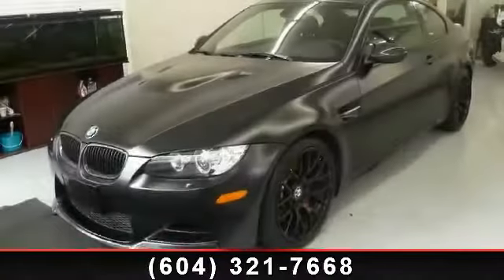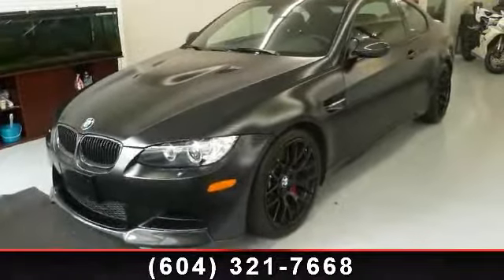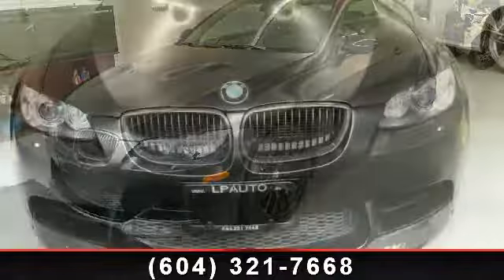2011 BMW M3 - LP Auto - Richmond, BC D#30841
*** Frozen Black Edition! Only 20 units ever produced by BMW! ***2011 BMW M3 Coupe, Frozen Black/Black, Local, No accidents,  and  only 19,800kms! 4.0L V8 engine, M Double-Clutch Transmission w/ Drivelogic, FROZEN BLACK COMPETITION PACKAGE(incl. Black extended Novillo leather, Black painted wheels  and  brake calipers, Black side gills  and  exhaust pipes), COMPETITION PACKAGE(incl. 19" M light alloy wheels, Electronic damper control), MDRIVE PACKAGE(incl. BMW Navigation, Voice control,  and  Hard drive), EXECUTIVE PACKAGE(incl. BMW Individual audio system, SIRIUS Satellite radio, Power fold mirrors, HomeLink, Electric rear sunshade, Adjustable seat width w/ lumbar support, Park distance control), and more!